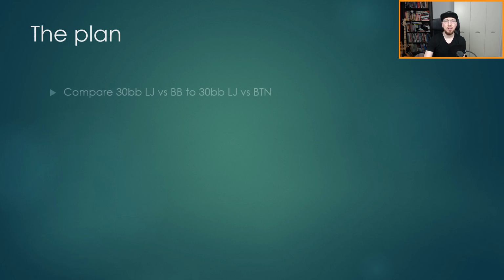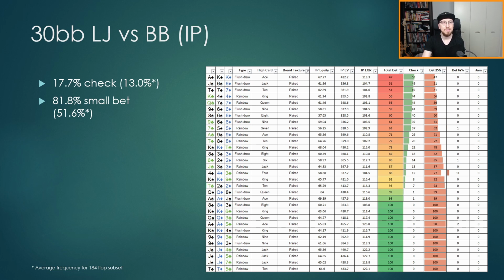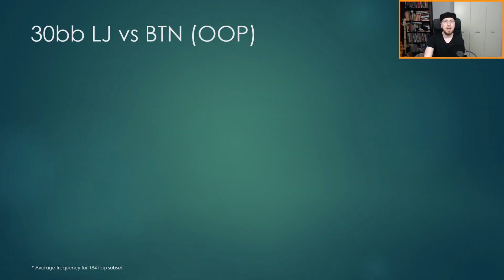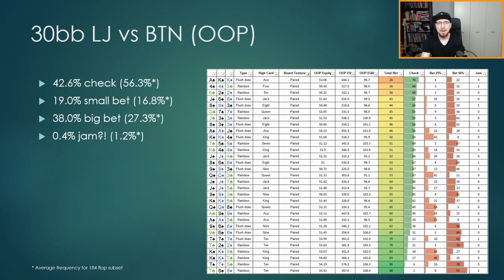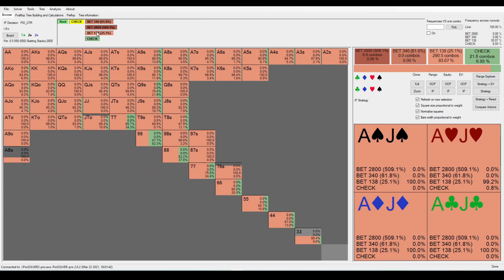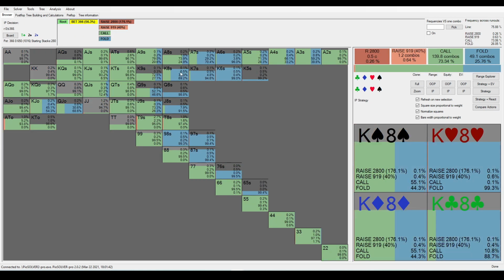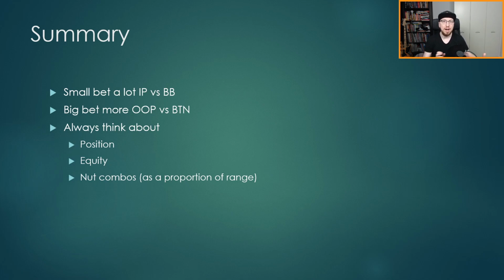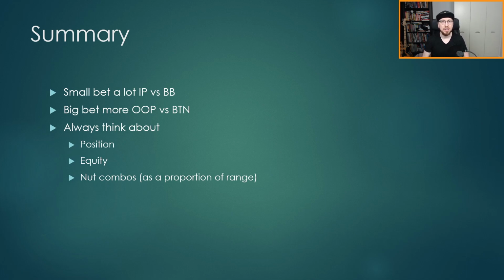What's the Correct C-Bet Size on Paired Boards?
In today's video, I go through how to play paired boards both in position and out of position as the preflop raiser. When do you use a small bet? When do you use a big bet? And when do you check? Discover the answers and more in today's video!

You can buy my Tournament Poker Course or Learn MTT Strategies & Systems To WIN for FREE